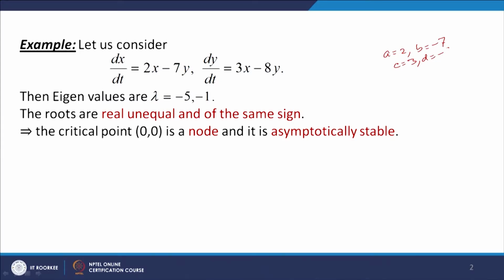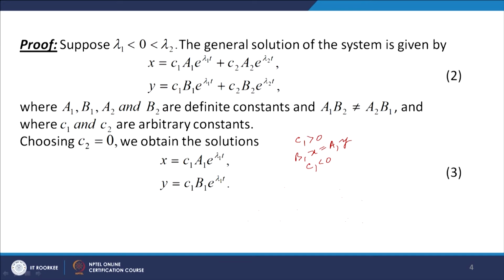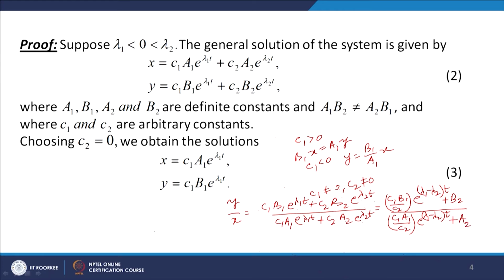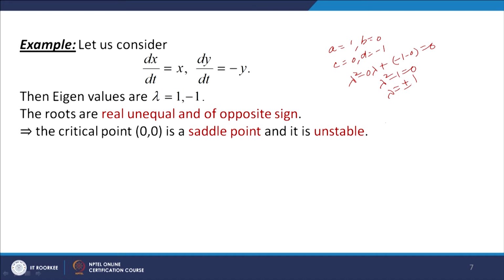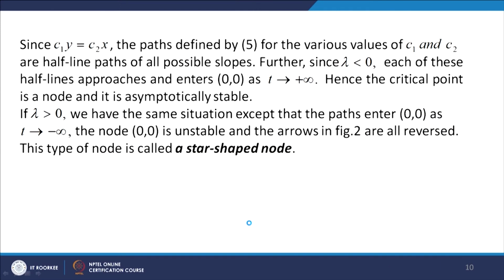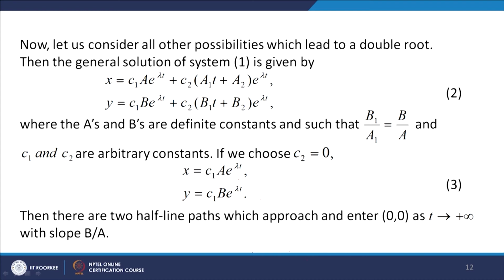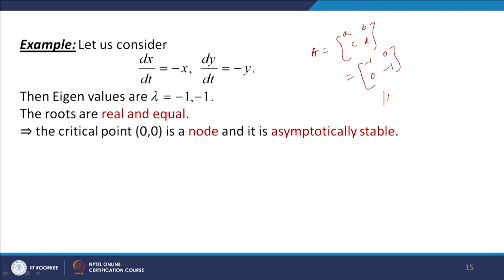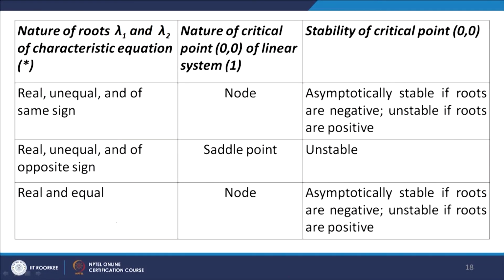Stability of Linear Systems-II